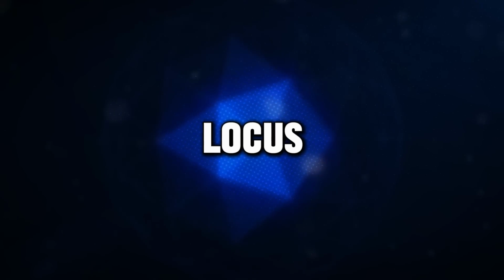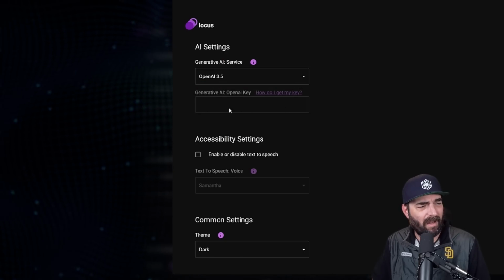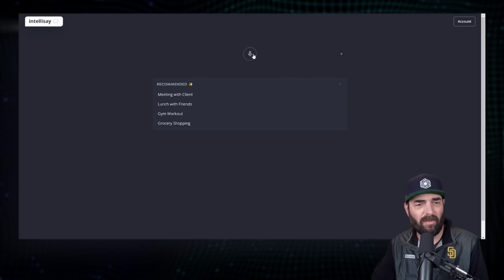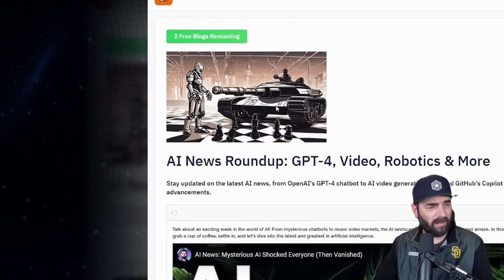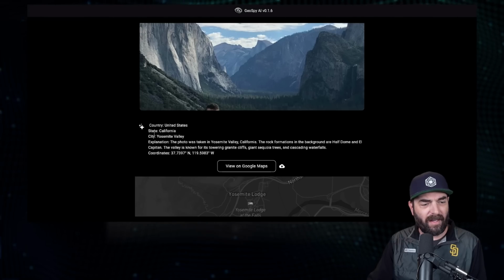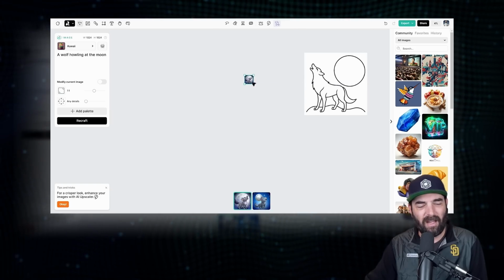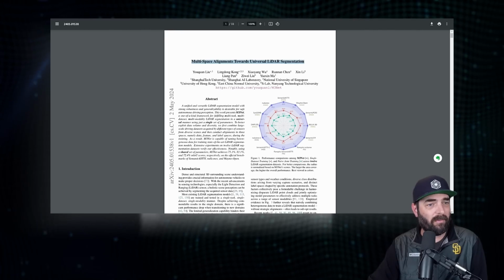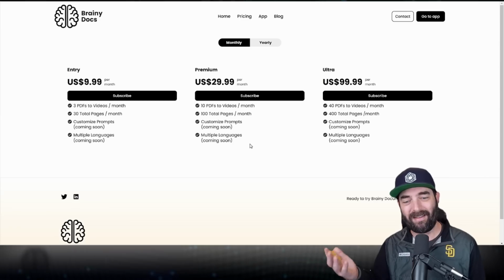7 Fascinating AI Tools You've NEVER Seen Before (Underground AI #4)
Here are 7 AI tools you've probably never heard of as well as alternatives out there that are available for free. Let me know what you think of this style of video. Testing new things all the time. :)

Discover More From Me:
🎙️ The Next Wave Podcast: @TheNextWavePod

Time Stamps:
0:00 Intro
2:33 Locus
6:13 Locus Free Alternative
7:12 Intellisay
9:36 Intellisay Free Alternative
11:16 Blogfox
12:57 Blogfox Free Alternative
15:08 Geospy (Free Tool)
17:37 Recraft (Free Tool)
20:19 Brainy Documents
23:54 Brainy Documents Free Alternative
26:05 Infinite Craft (Free Game)
27:51 Final Thoughts